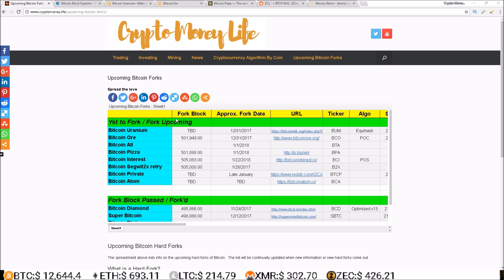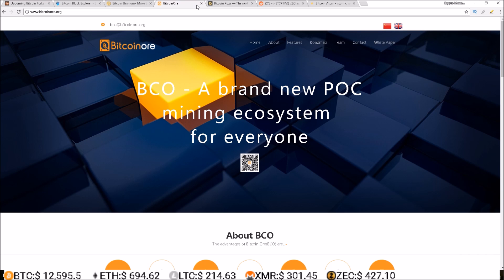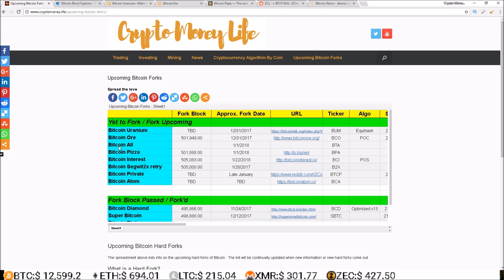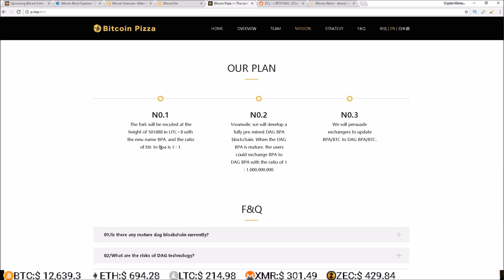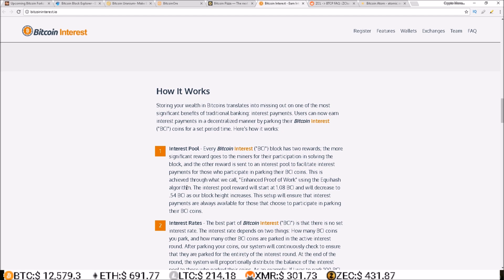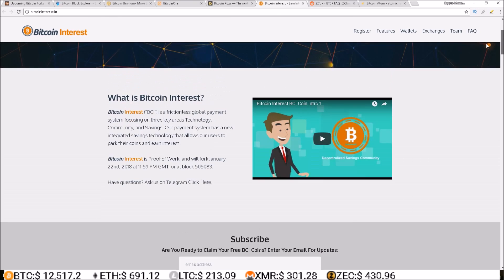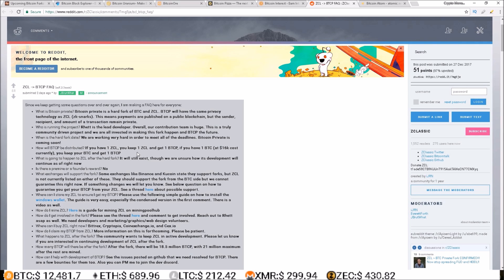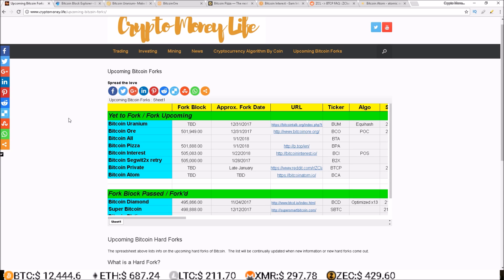January 2018 BTC Forks - BCO, BTA, BPA, BCI, BTCP, BCA, BUM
The upcoming Bitcoin forks in January 2018 include Bitcoin Ore (BCO), Bitcoin All (BTA), Bitcoin Pizza (BPA), Bitcoin Interest (BCI), Bitcoin Private (BTCP), Bitcoin Atom (BCA), and more.

0:05 Bitcoin Forks in January 2018
0:36 Bitcoin Uranium (BUM) Hard Fork
2:01 Bitcoin Ore (BCO) Hard Fork
2:36 Bitcoin Ore (BCO) Roadmap
4:02 Bitcoin All (BTA) Hard Fork
4:27 Bitcoin Pizza (BPA) Hard Fork
5:20 Bitcoin Pizza (BPA) Distribution
6:43 Bitcoin Interest (BCI) Hard Fork
7:14 Bitcoin Interest (BCI) Interest Payments
8:18 Bitcoin Interest (BCI) Interest Rate
10:08 Bitcoin Segwit2x Retry
10:54 Bitcoin Private (BTCP) Hard Fork
11:52 Bitcoin Atom (BCA) Hard Fork

- Save 3% use code 💰PBf6Jy💰

- 10% bonus use code 💰478CC13F💰